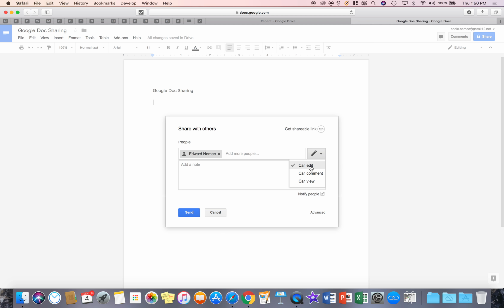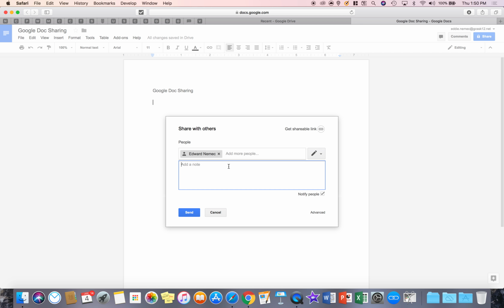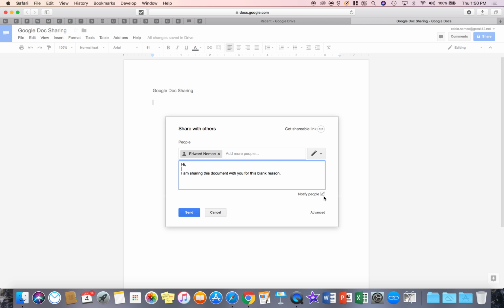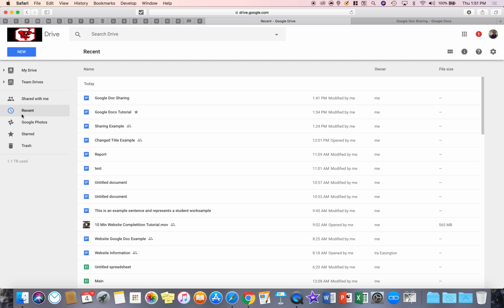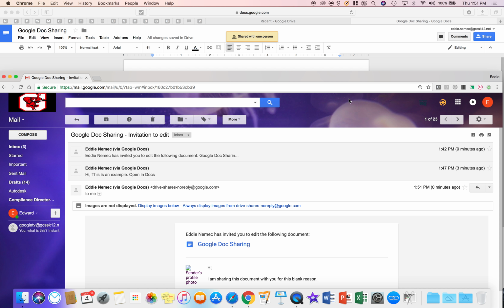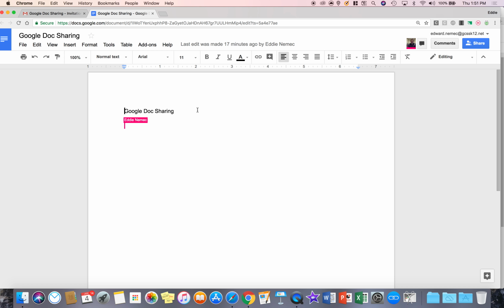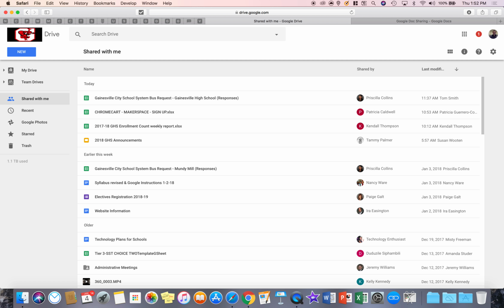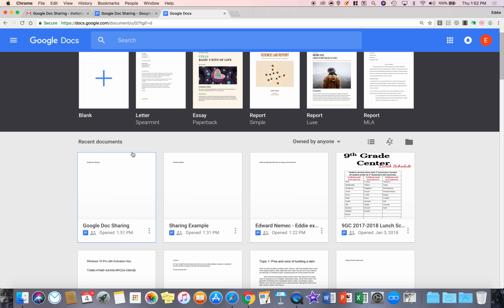Google Docs Tutorial Video 3: Sharing Part 1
How share and set basic permission rights with other teachers or students in the District.